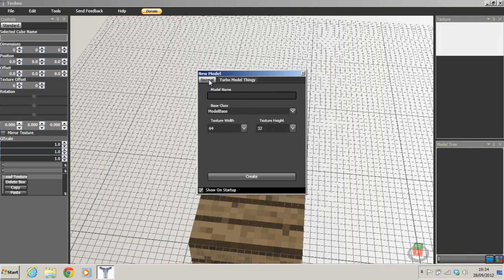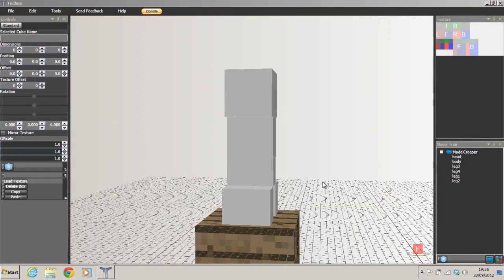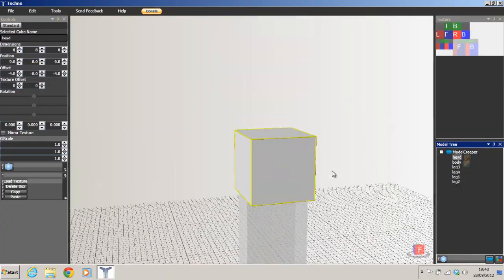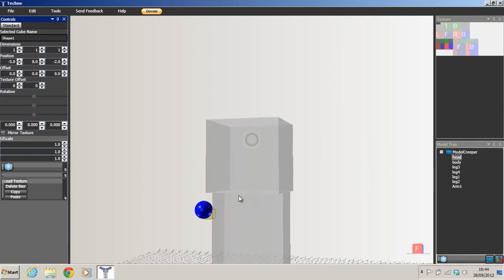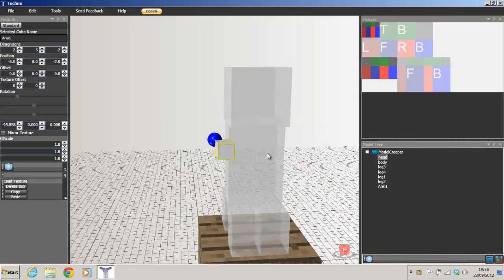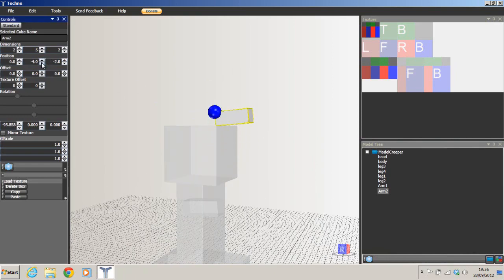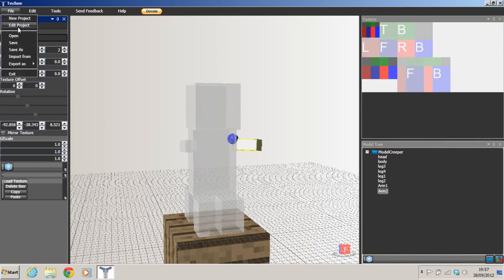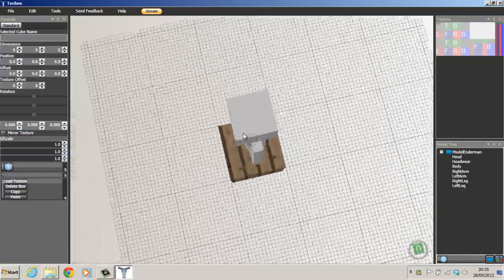Easy Techne Tutorial!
the basics of techne!